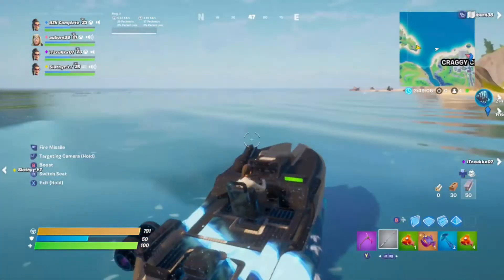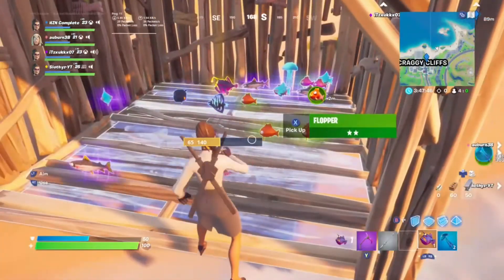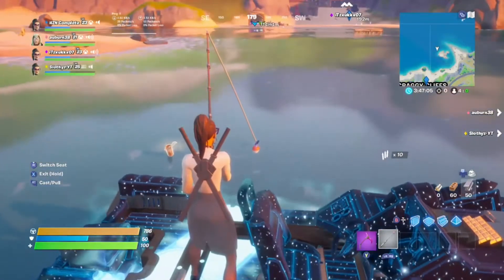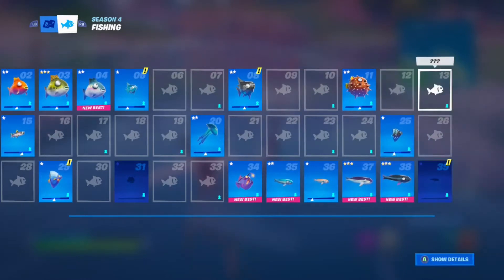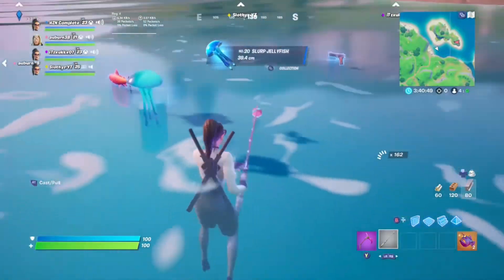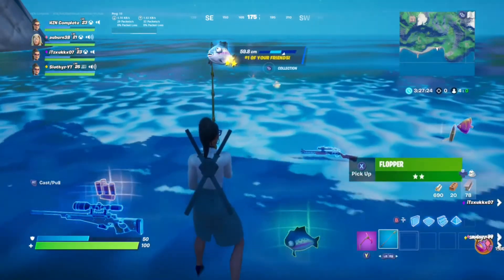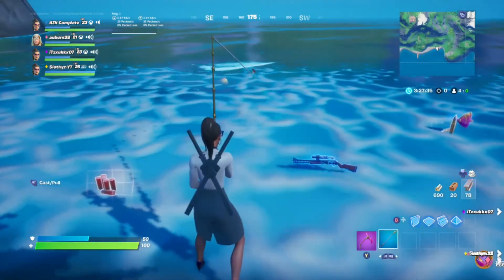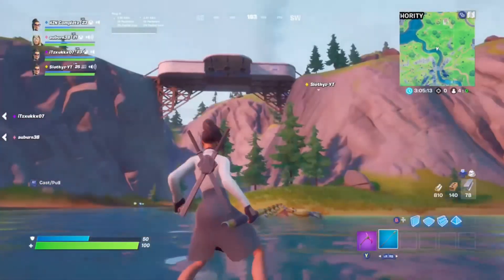FISHING SIMULATOR IN FORTNITE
Why has Fortnite turned into fishing simulator...